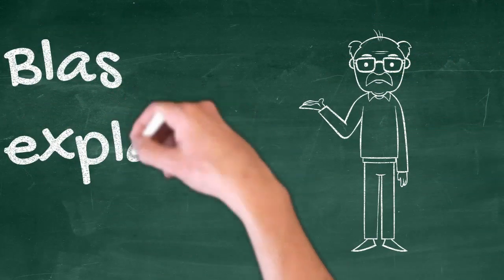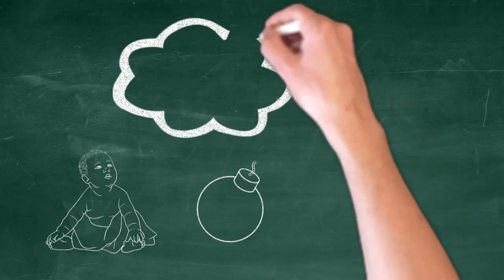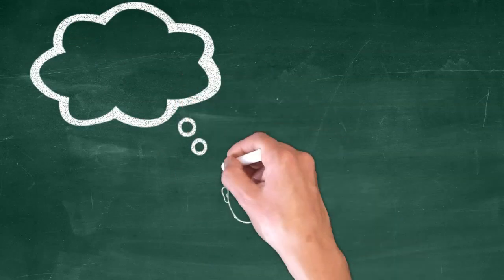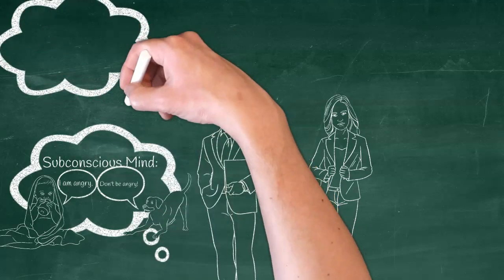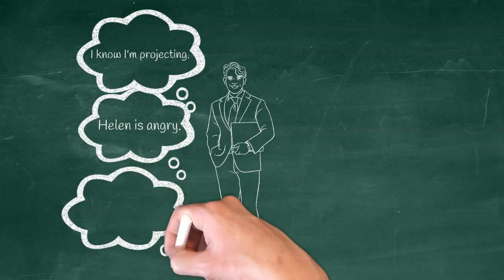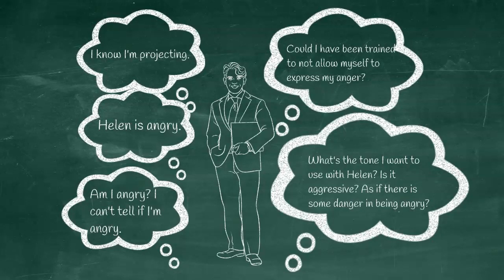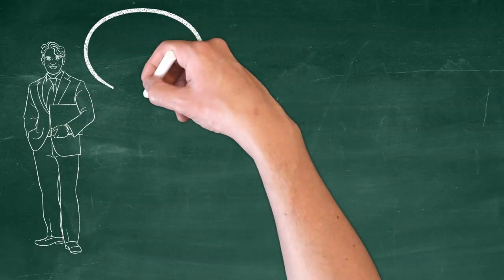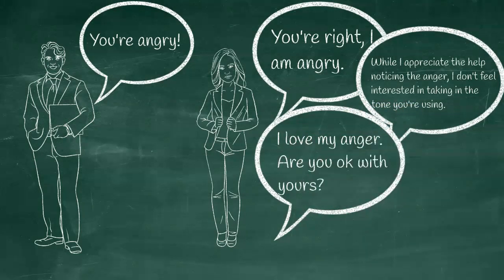Blas explains projection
Projection, how it springs from the super ego, and how we can work with it to develop self intimacy and self expression.